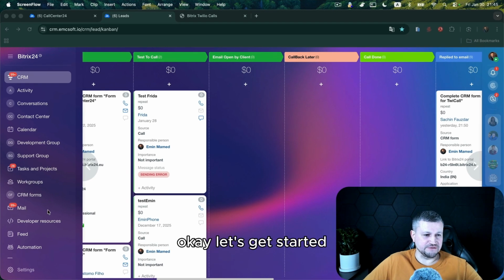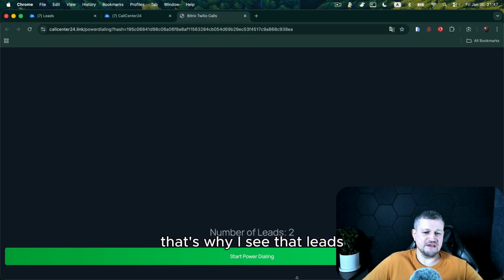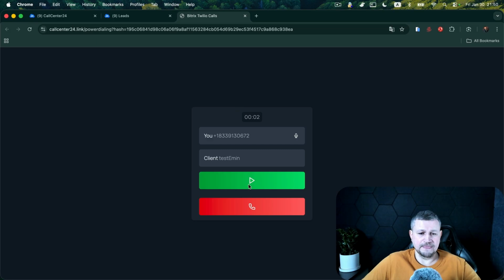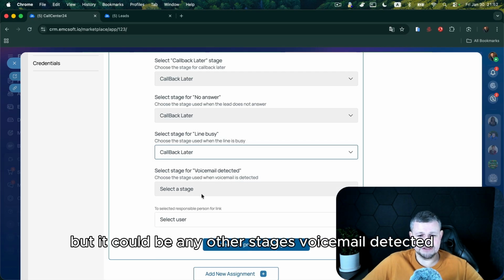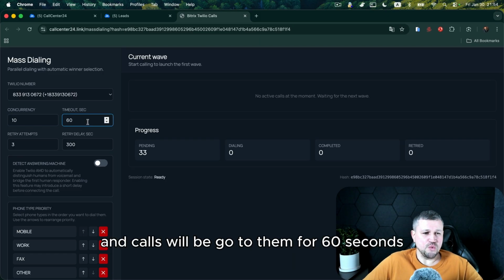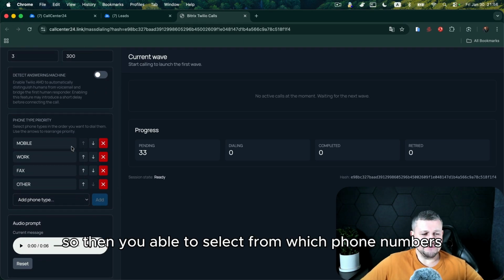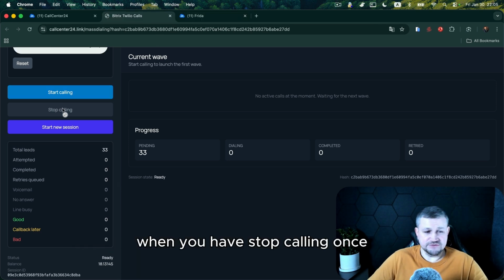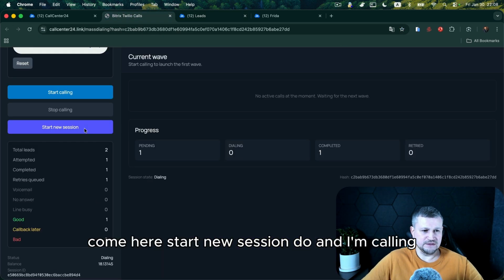CallCenter24: Power Dialing and Predictive Dialing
CallCenter24 just got a major upgrade for Bitrix24 + Twilio telephony 🚀
In this video we walk through our new Power Dialing and Predictive Dialing features—built to help sales teams call faster, reduce manual work, and connect with more real people.

✅ Power Dialing
Perfect for call agents who don’t need full Bitrix24 access. As an admin/supervisor, you assign a list of leads, send the agent an external link, and they can start calling immediately—CallCenter24 automatically opens the next contact after each call.

✅ Predictive Dialing
Call 10, 20, or even 50 leads at once and route answered calls directly to available live agents. Our AI Agent can also handle edge cases—like detecting voicemail/robots, sending a pre-recorded message, or leaving a voicemail automatically.

For Predictive Dialing, agents typically need Bitrix24 access to filter leads (region, pipeline, etc.) and use the correct local caller ID/area code when dialing.

🔔 If you’re using Bitrix24 and want to scale outbound calling with Twilio—this is for you.